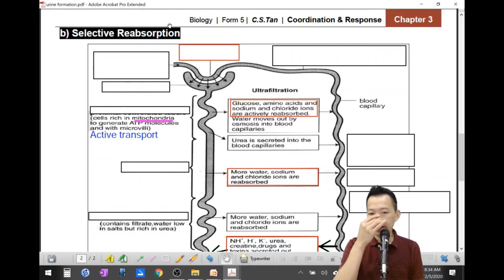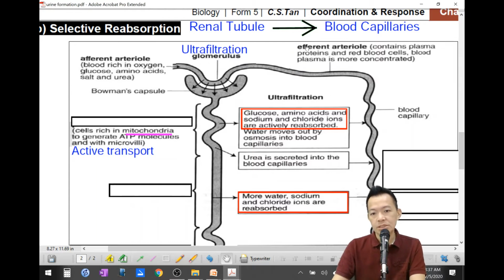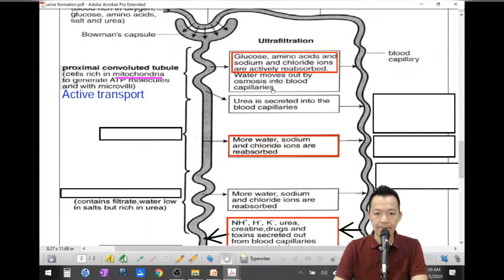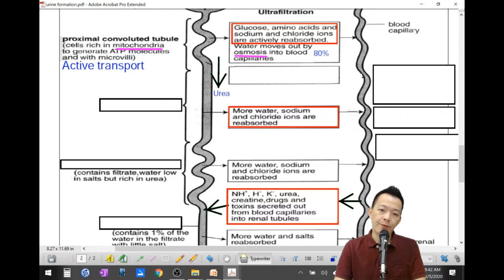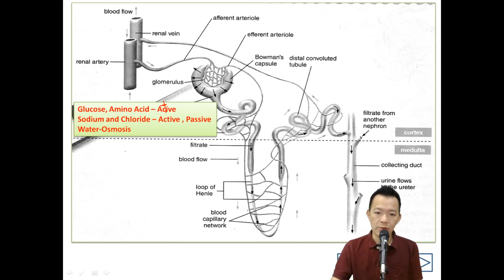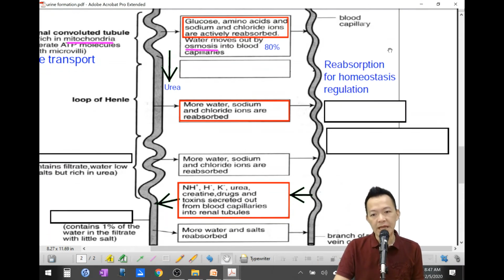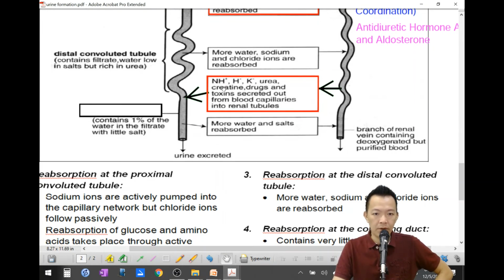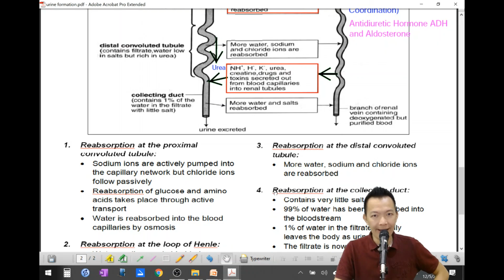SPM Form 4 Biology Chapter 13 Homeostasis and the Human Urinary System: Reabsorption and Secretion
SPM Form 4 Biology Chapter 13 Homeostasis and the Human Urinary System: Urinary System | Structure and Function of the Kidneys | Formation of Urine | Reabsorption and Secretion